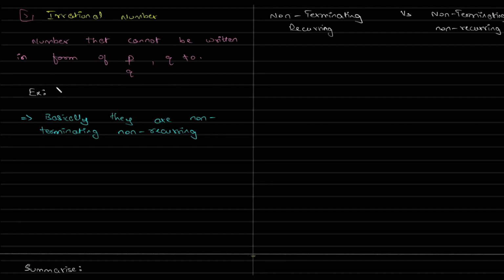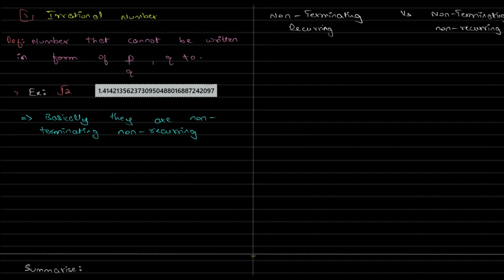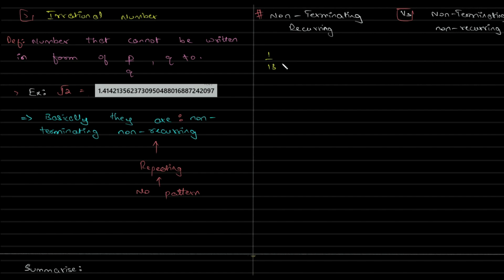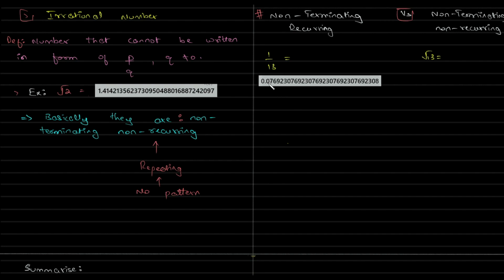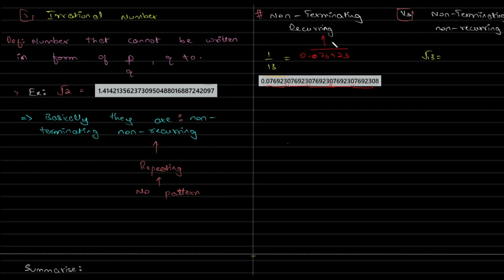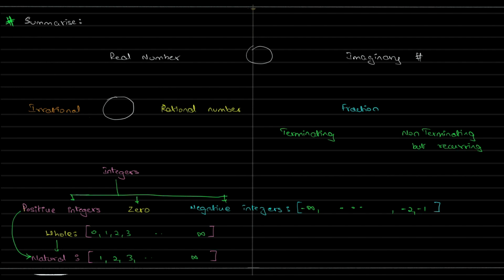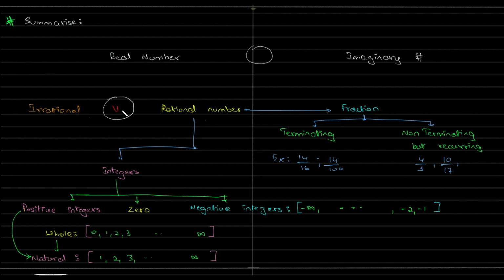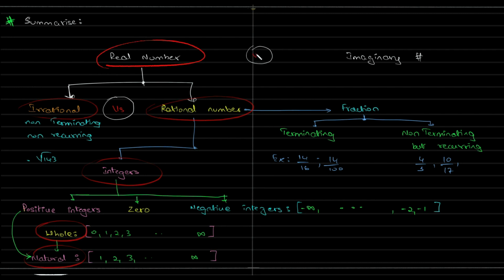3. C1 (in English) Irrational Number Intro E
Irrational Number Introduction